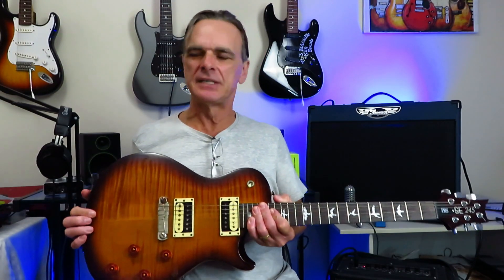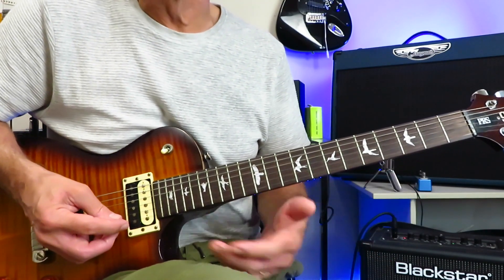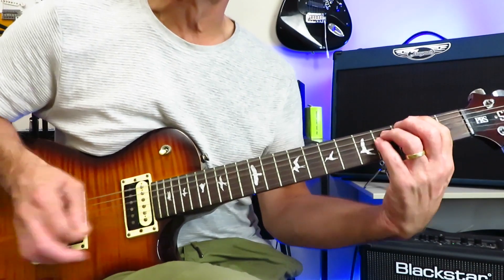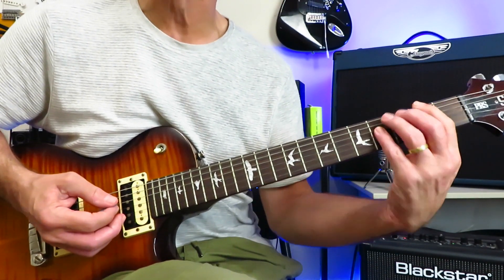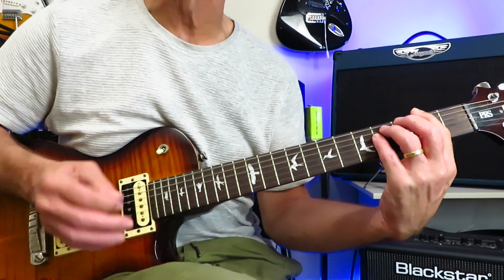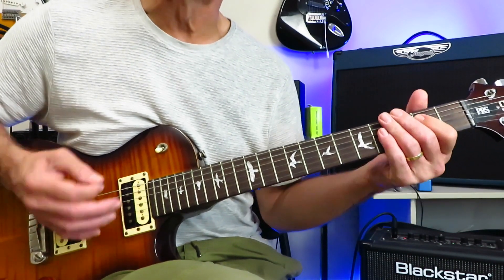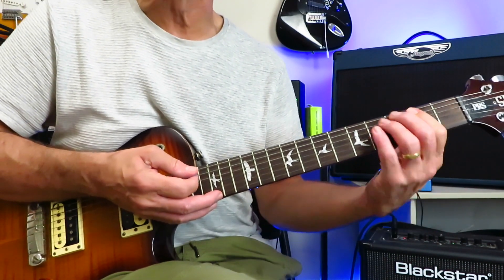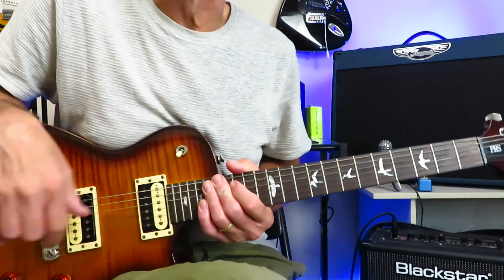Quick Riffs - Crash and Burn - April Wine. Guitar Lesson / Tutorial.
hey everyone, bit of an obscure one here, as April Wine didn't find a whole lot of success outside of Canada, and this one is somewhat of a deep cut from them. Still one of my favorites of theirs however, with a really great driving riff.

edit: I got the wrong album in the video. it's not Harder Faster which was released in 79, but Nature of the Beast released in 1981.

Cheers, Kelly